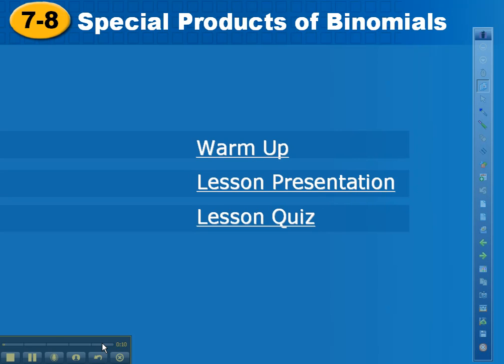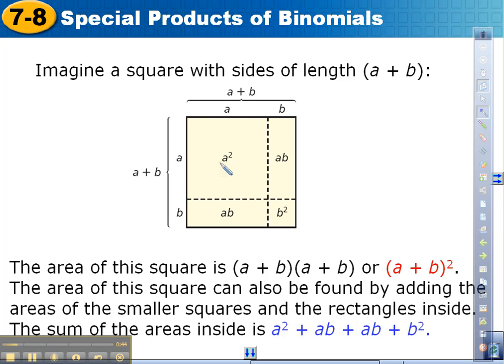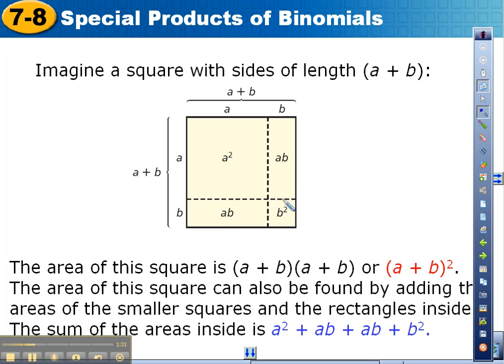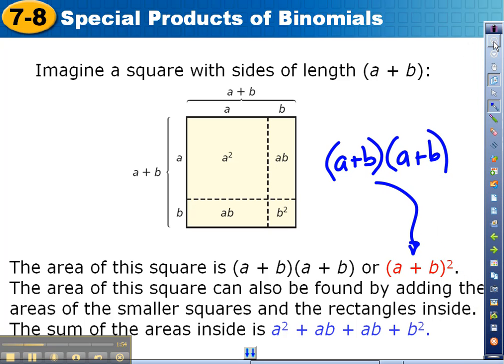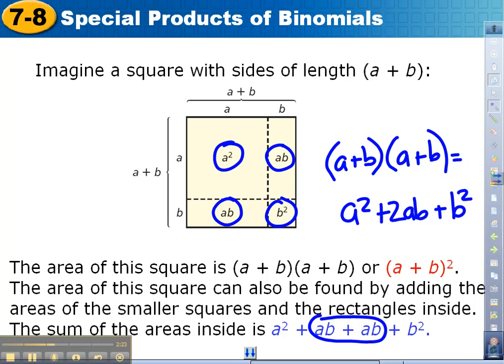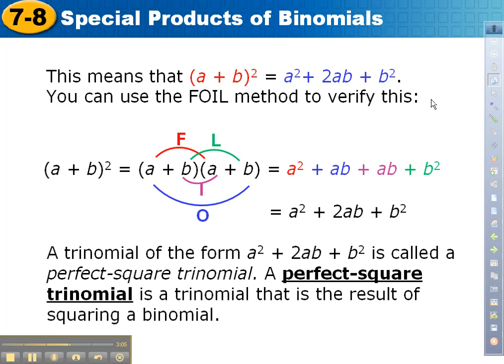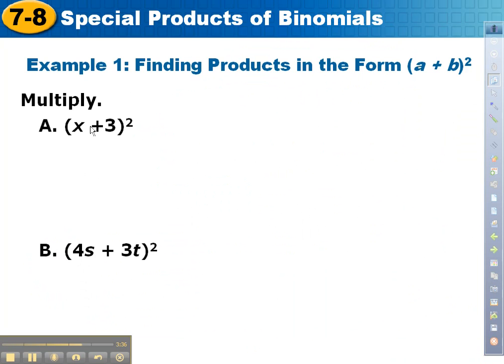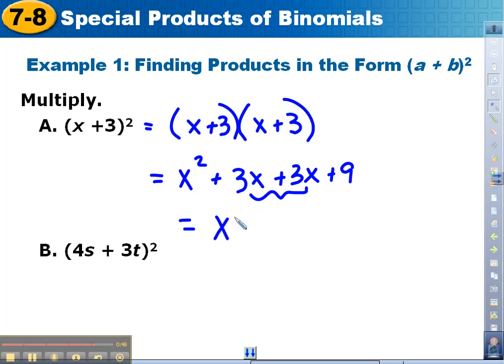Algebra 1 L7-8 V1 Special Products of Binomials BBJH Tucker